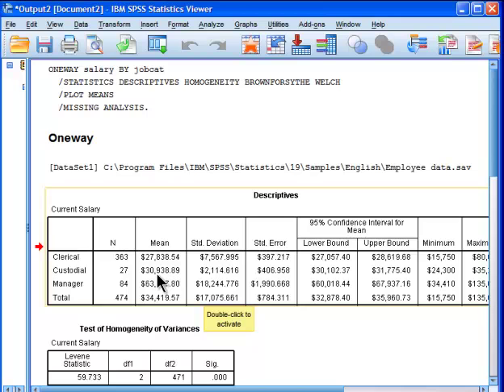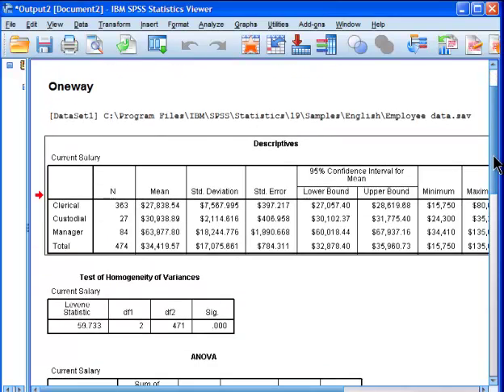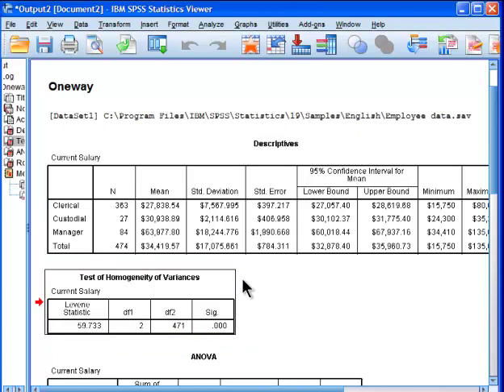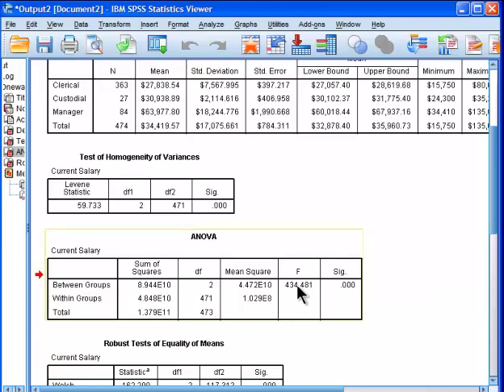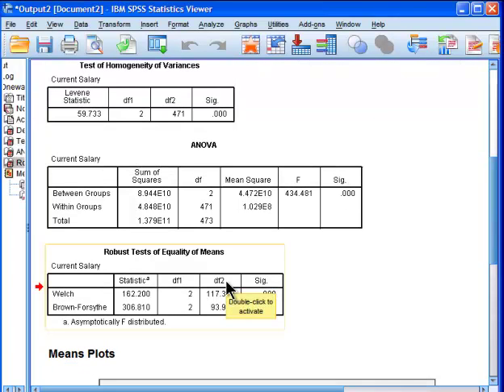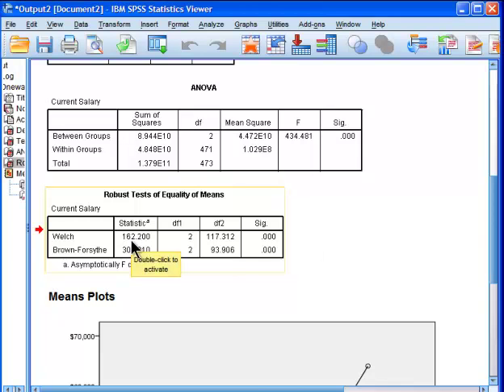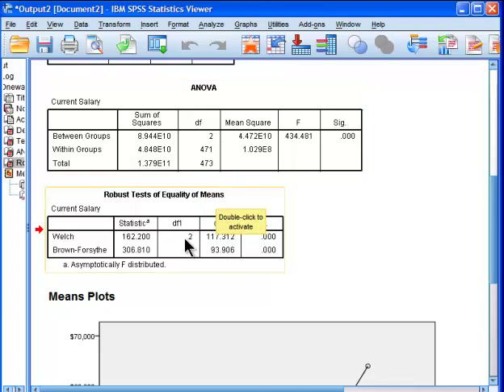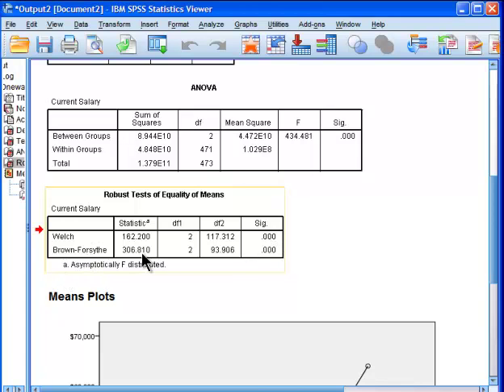Oneway ANOVA - SPSS (part 2)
In this video, I demonstrate how to perform and interpret a oneway analysis of variance (ANOVA) in SPSS. I do so using two different procedures and describe the benefits of each.